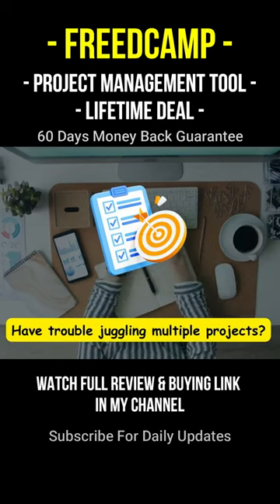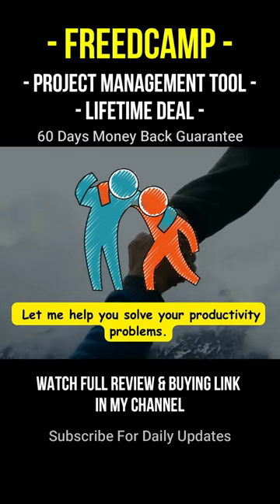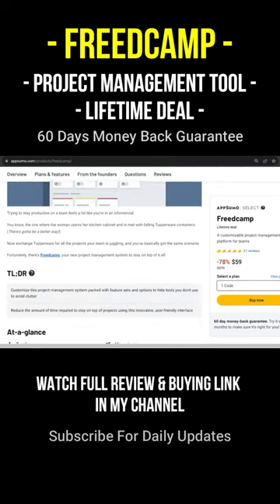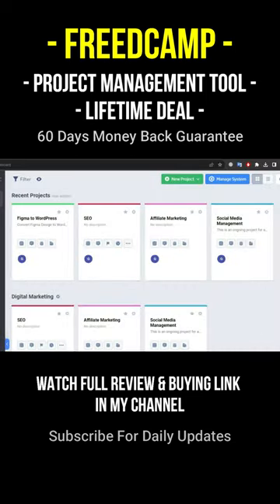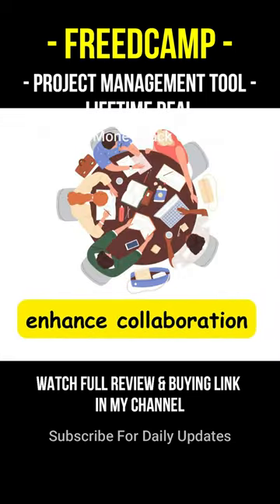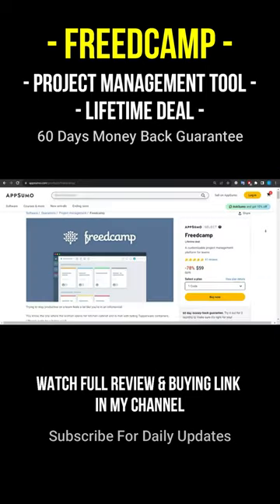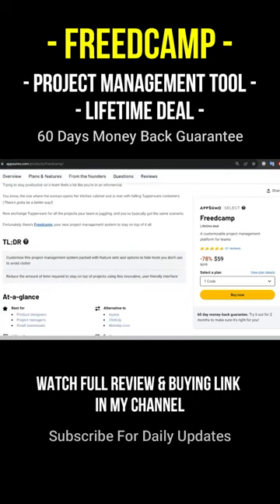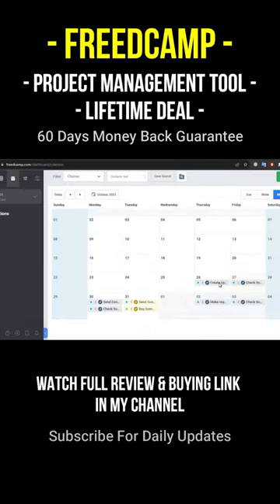👆Try This Project Management Tool "FreedCamp"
Freedcamp Project Management Tool